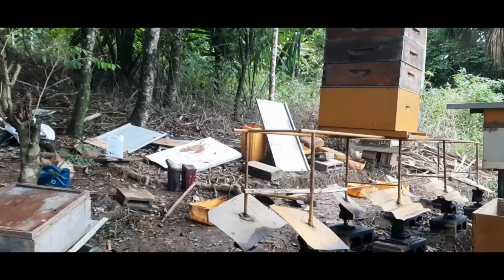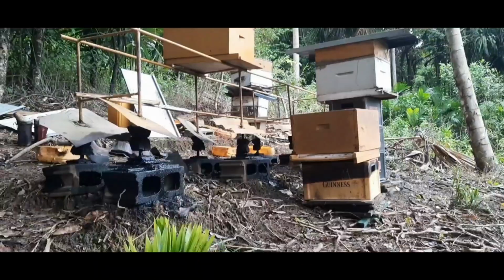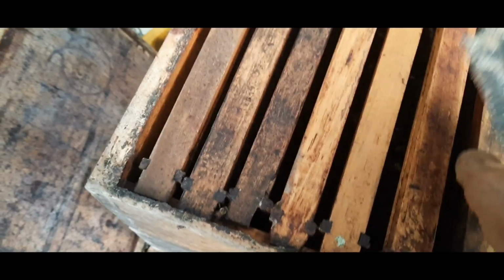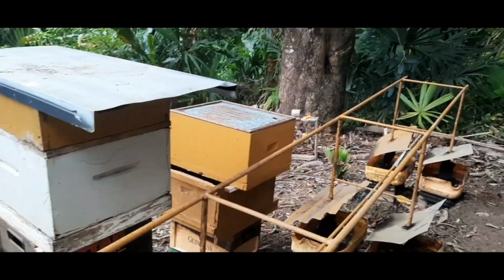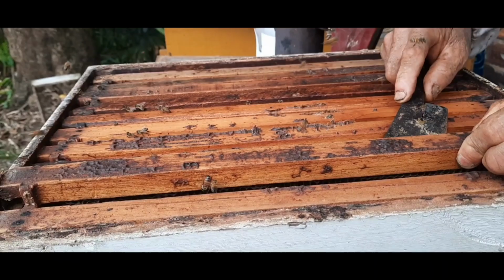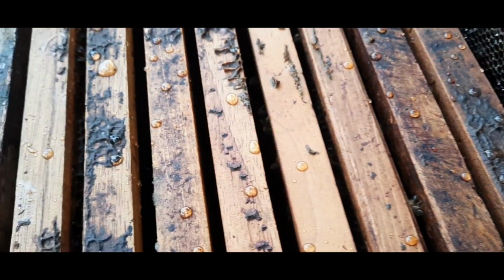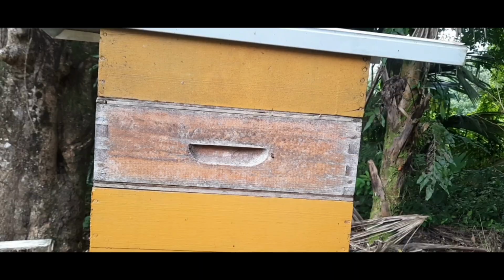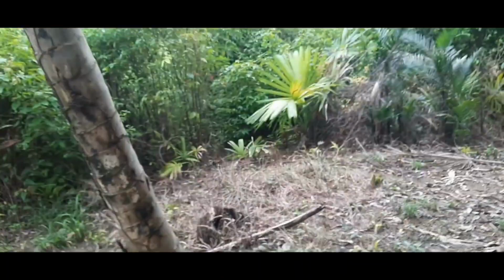Honey bee stimulative food substitute.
Sirdo, Feeding "food" that would stimulate egg laying by the queen and sustain the development of larvae has been a continuing quest.

I think that by now a perfect man-made bee food would have been found that beekeepers can use, but it hasn't.

Bee-collected pollen is the only food that has bean found that will both stimulate egg-laying and allow larvae to develop normally over a long period.

That doesn't me that a man-made food can't stimulate egg laying or allow larvae to develop, none has bean found to do both these things over a few weeks after that egg laying decreases and larvae begin to die.

Sirdo, the seppie is to be able to judge when to put on a pollen substitute to encourage early egg-laying and brood development just a few weeks before or as soon as the first pollen is seen.

I'm thinking now after seeing this, the best of both worlds is within my grasp in essence I can take over the world.

After all honey bees can do no serious colony expansion without pollen. H.T.Y.

Try this recipe for a pollen substitute patty.

Soybean flour 3 parts
Sugar 3 parts
Water 2 parts
Honey 1/2 parts
(Add sufficient honey to form a dough like consistency)
Njoy.